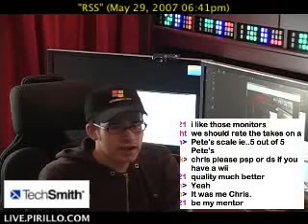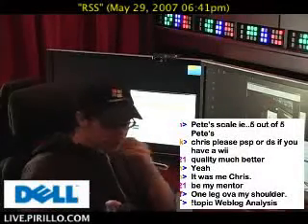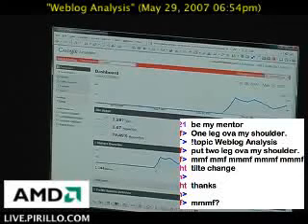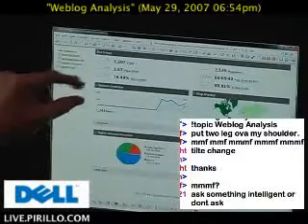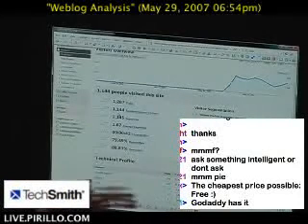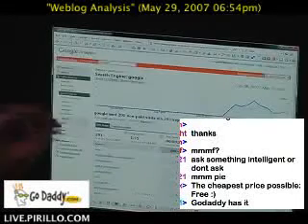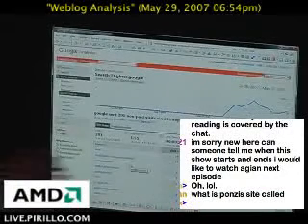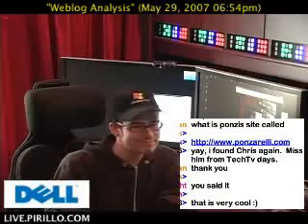Tracking Web Statistics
/ - Tracking website stats can be a bit complicated, but if you use Google Analytics, the difficulty in using web stats is dramatically reduced.